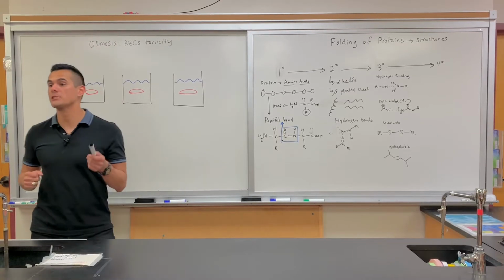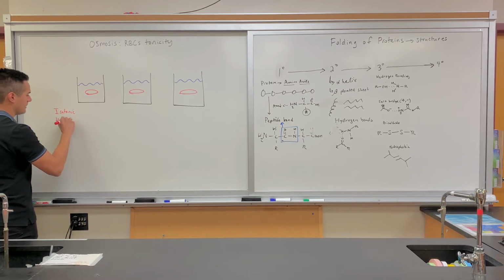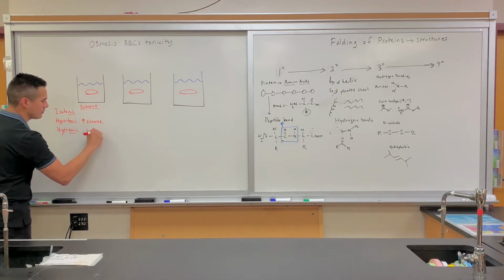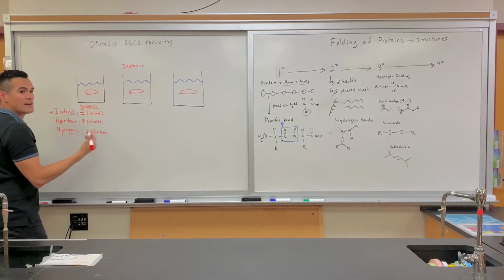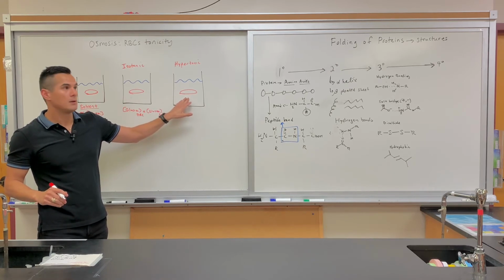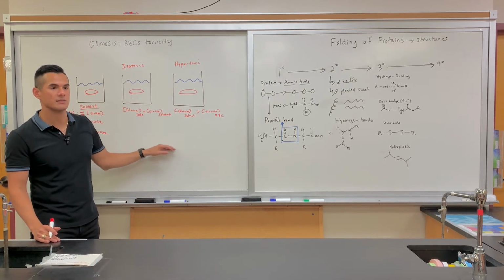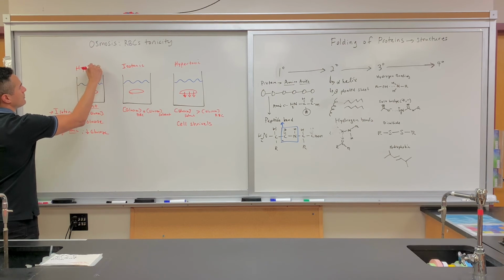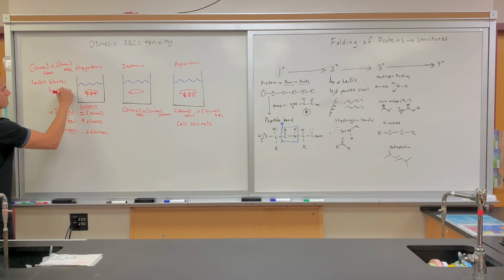Osmosis: Red blood cell tonicity